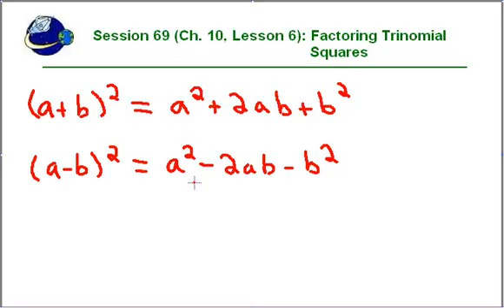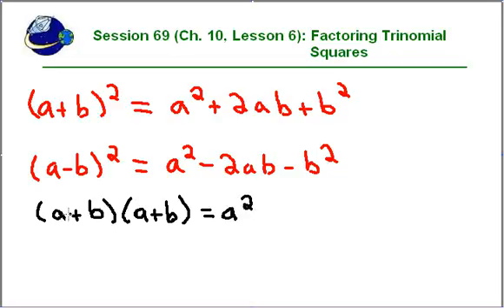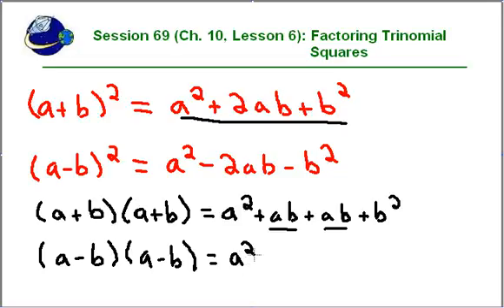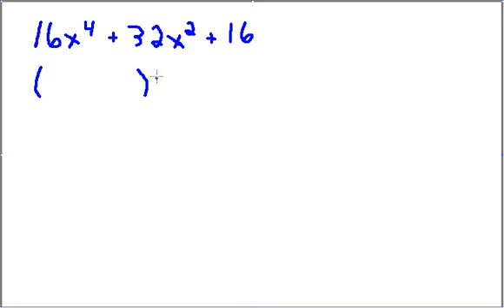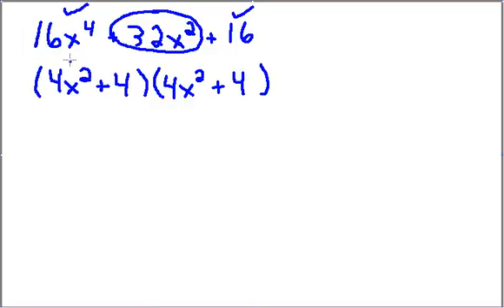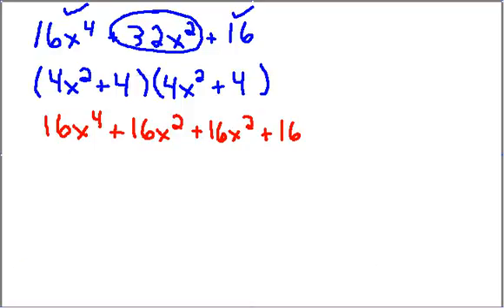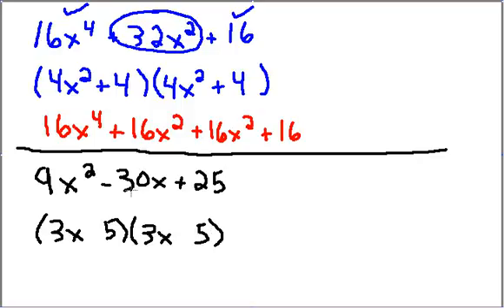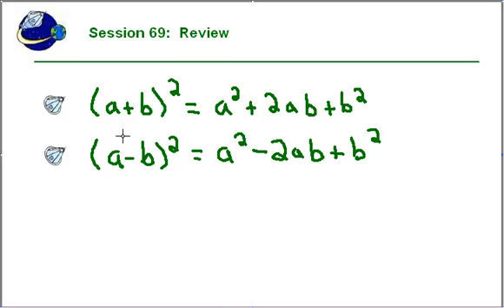069 Alg1 Ch 10 6 Factoring Trinomial Squares